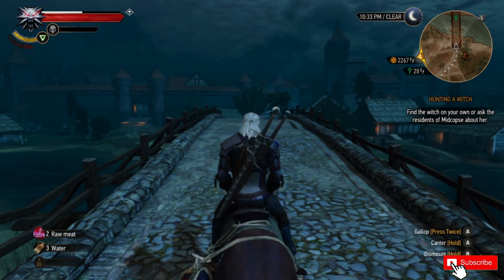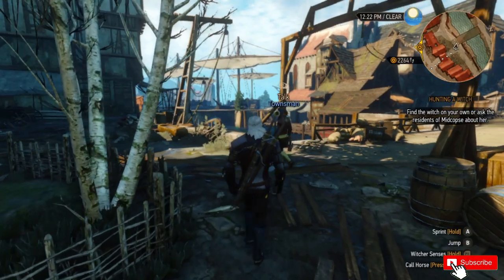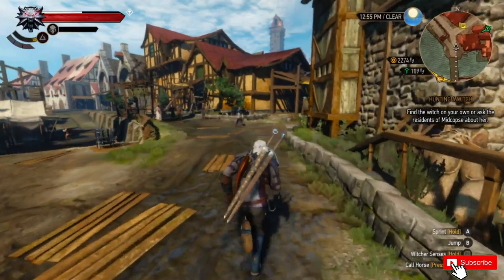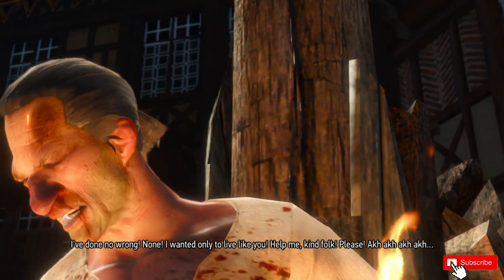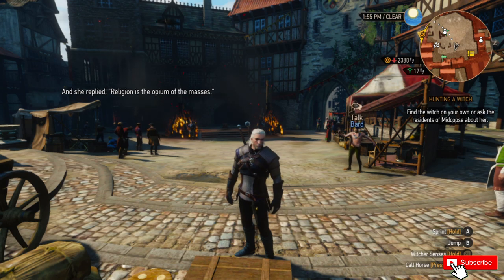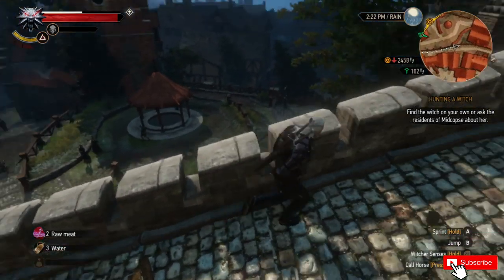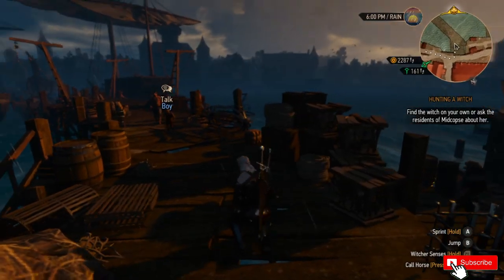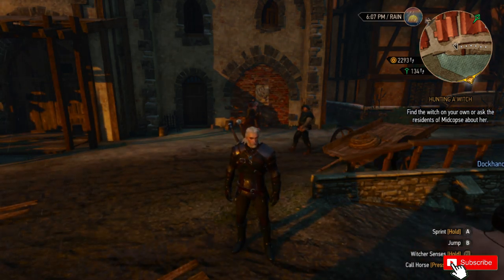The Witcher 3 Wild Hunt - Novigrad Gameplay - Nintendo Switch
Novigrad on The Witcher 3 is one of the most busy - intense areas of the game. Let's explore on the Nintendo Switch version and see how the Switch handles it!